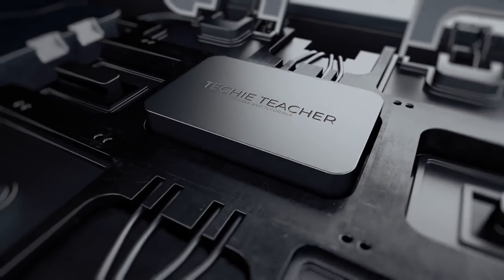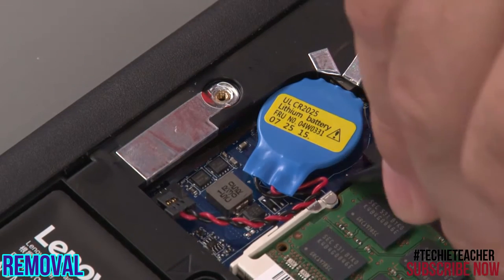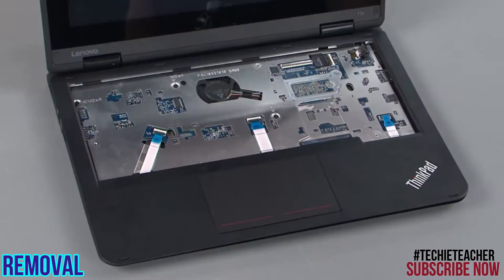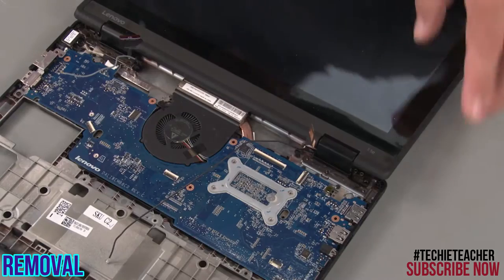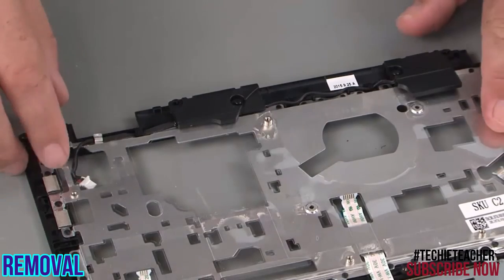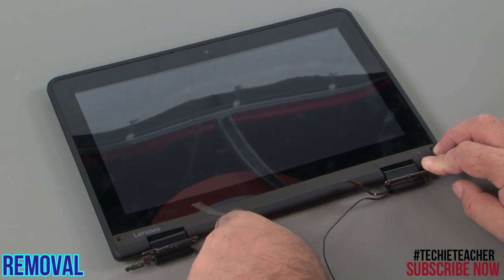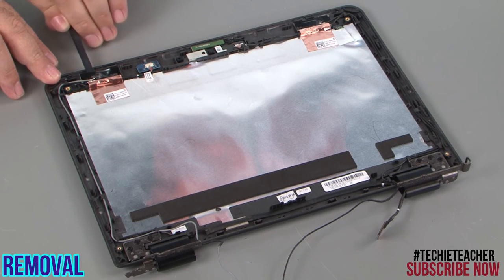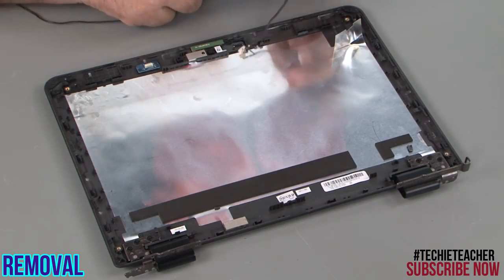HOW TO DISASSEMBLE/REMOVE PARTS OF LENOVO ThinkPad Yoga 11e Chromebook (3rd & 4th Gen)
This video demonstrates on how to properly remove/replace parts of LENOVO ThinkPad 11e Laptop

0:00 Intro
0:30 Removal of BottomCover
1:25 Removal of Battery
2:02 Removal of Memory
2:21 Removal of PCIeSSD
2:52 Removal of CMOS
3:17 Removal of WLAN
3:48 Removal of Keyboard
4:29 Removal of KeyboardBezel
7:38 Removal of LCDAssembly
9:40 Removal of SystemBoard
10:57 Removal of DCInCable
11:14 Removal of LCDUnit
12:07 Removal of CardReader
12:44 Removal of Speakers
13:25 Removal of TrackPad
15:11 Removal of LCDPanel
18:09 Removal of Hinges
19:09 Removal of WLANAntennas
20:27 Removal of Camera
21:00 Removal of SensorBoard
21:23 Removal of LCDCameraCable